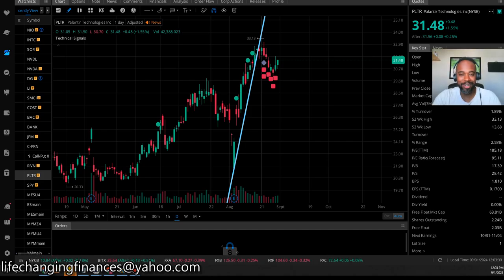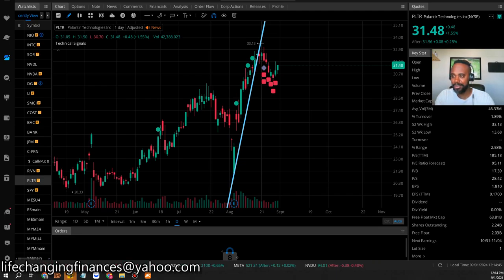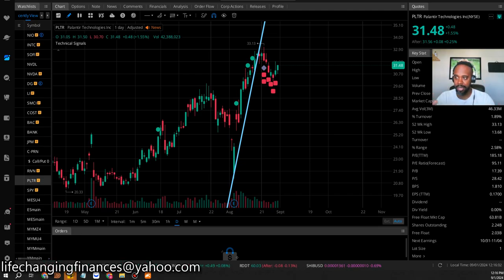PALANTIR STOCK, STAYING ABOVE $30 IN SEPTEMBER?